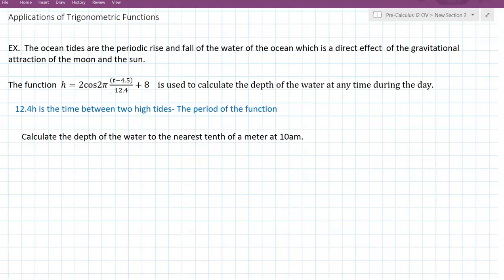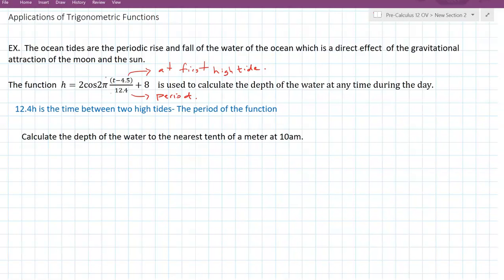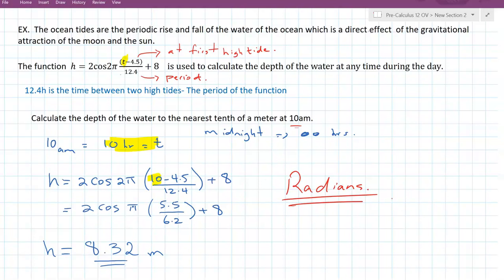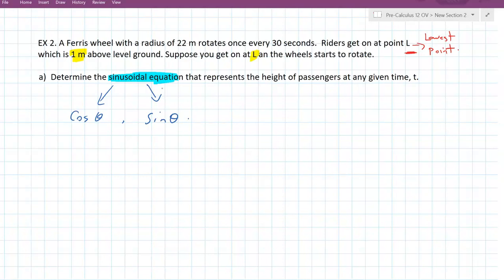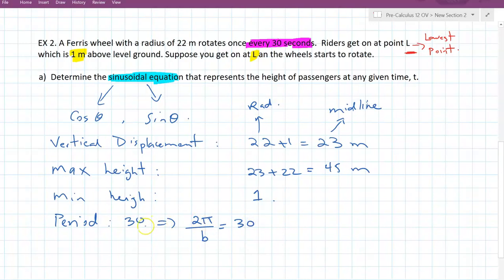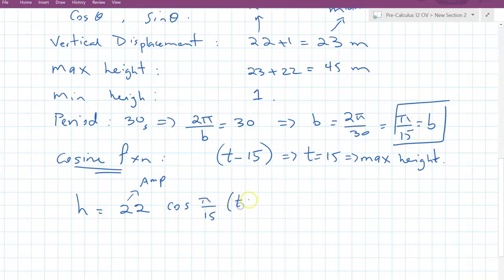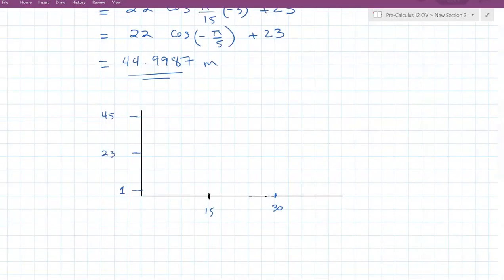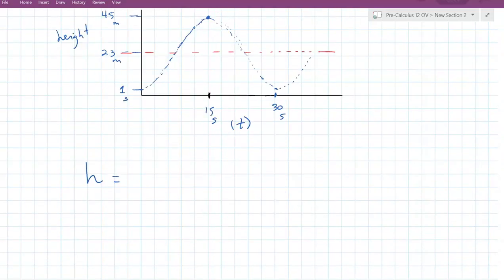Applications of Trigonometric Functions| Ocean Tides, Ferris Wheel Height - Pre-Calculus 12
In this real‑world trigonometry lesson from the MathSupport channel ( @mathsupportnow  ), you’ll learn how to apply sine and cosine functions to practical problems, including calculating ocean tide depths and Ferris wheel passenger heights over time. We’ll derive the equations, interpret their components (amplitude, period, phase shift, vertical shift), and use them to find exact heights at specific times — all in radian mode for accurate modeling. Includes step‑by‑step examples and graph sketches.

✅ Interpret real‑world problems using sinusoidal functions
✅ Calculate water depth for ocean tides at a specific time of day
✅ Convert given time into the correct t‑value for equations
✅ Build a Ferris wheel height equation from given dimensions and period
✅ Identify amplitude, period, phase shift, and midline in context
✅ Use radians and calculators correctly for real‑life modeling
✅ Graph sinusoidal functions to match real‑world motion

🎯 Trigonometry students learning function applications
🎯 Precalculus learners practicing modeling with sine/cosine
🎯 Teachers preparing real‑world trig problems for class
🎯 Test takers for SAT, ACT, AP Precalculus, or similar exams
🎯 Self‑learners exploring practical uses of trigonometry

00:00 – Introduction to Applications of Trigonometric Functions
00:08 – Ocean Tides: Depth Calculation Equation
01:44 – Finding Depth at 10 AM (Worked Example)
03:39 – Ferris Wheel Problem Setup (Radius, Period, Heights)
05:16 – Calculating Amplitude, Period, and B‑Value
07:13 – Writing the Cosine Equation for Passenger Height
08:45 – Using the Equation to Find Height at a Given Time
09:53 – Graphing the Sinusoidal Equation
11:23 – Alternative Sine Function Representation

📝 Comment with other real‑world scenarios to model